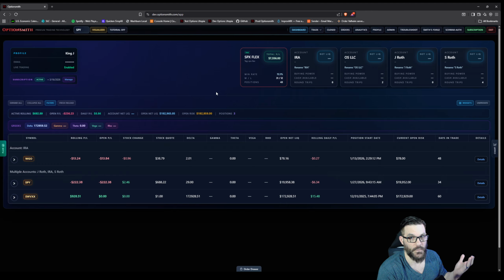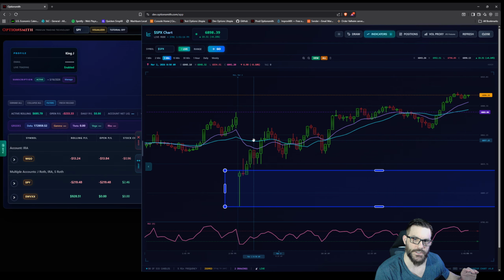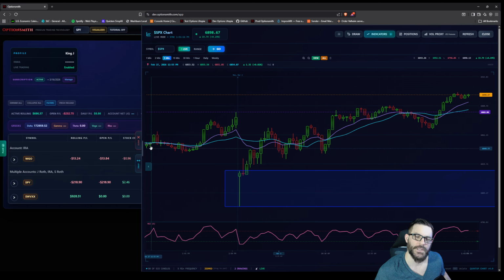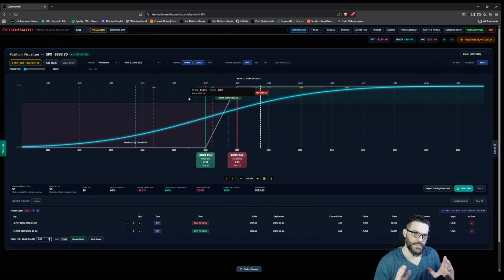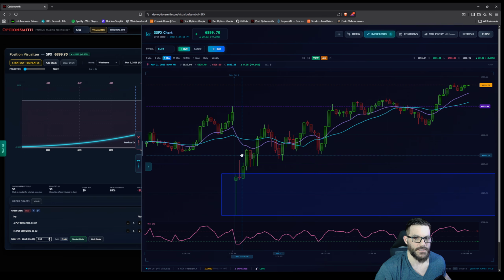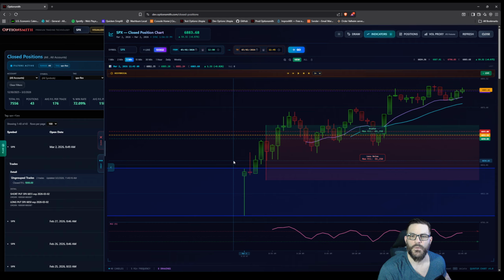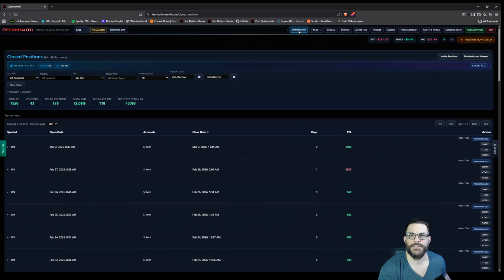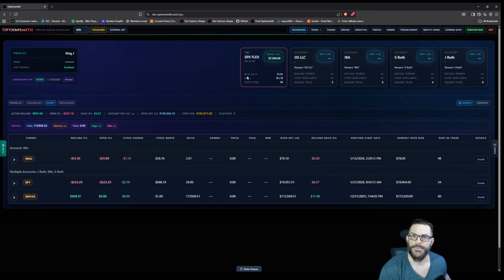Why I Ignore the News: My SPX 0DTE Opening Range Breakout Trade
In today’s episode of Optionsmith, I walk through my exact SPX 0DTE day trade using my 5-minute Opening Range Breakout strategy — the core system behind my 72% win rate after 43 trades at the time of recording.

This is not about gut feelings, news events, or predicting global headlines.
This is about math, probability, and disciplined execution.

🔹 What You’ll Learn in This Video:

How I trade the SPX 5-minute Opening Range Breakout

Why I ignore news and focus strictly on structure

How I structure a bullish put credit spread

My 1:1 risk-reward framework

Why I sometimes “chase” momentum (and when)

Why I exit at 80% of max profit

How this strategy fits my psychology

How I scale position size using a mechanical plan

How Optionsmith visualizes entries, break-even, and P/L directly on the chart

📊 The Strategy Snapshot

Instrument: SPX (S&P 500 Index)

Setup: 5-Minute Opening Range Breakout

Trade Type (Bullish): Put Credit Spread

Trade Type (Bearish): Broken Wing Butterfly

Risk Model: 1:1 Risk/Reward

Exit Rule: 80% of max profit (with discretion)

Stats at time of recording: 72% win rate after 43 trades

Frequency: One trade per day

This has become my primary day trading strategy because it removes emotional decision-making and keeps execution clean and repeatable.

🧠 Key Concept From This Video

You don’t need every trade to win.
You need to follow your plan.

Optionsmith is an options trading platform built for multi-leg strategies: trade straight from the chart, see your full risk profile in real time, and track every position. Connects to Charles Schwab.